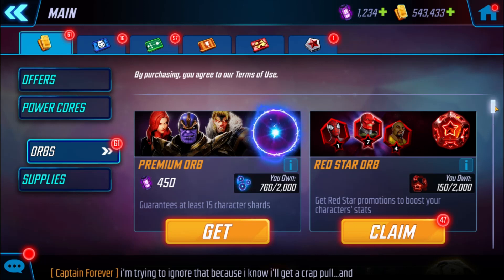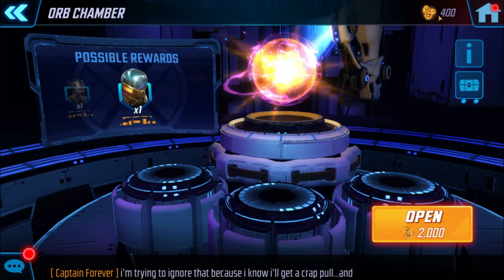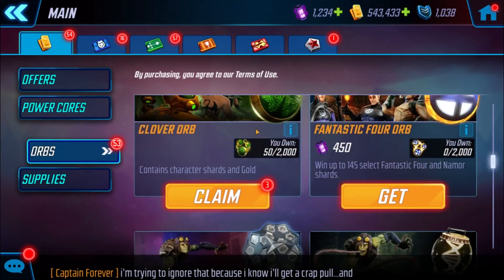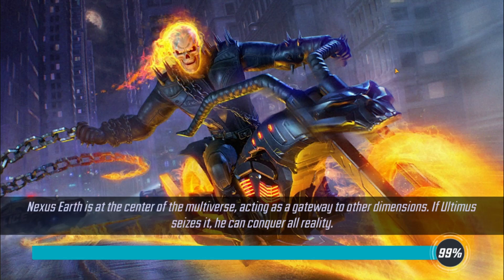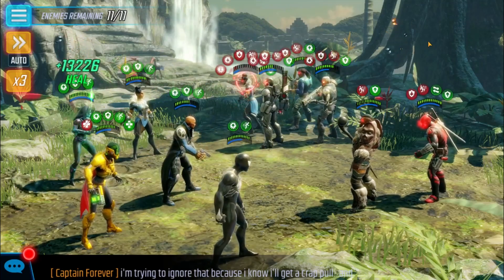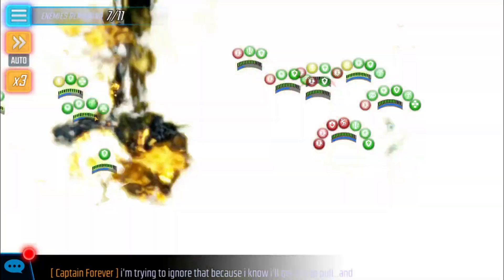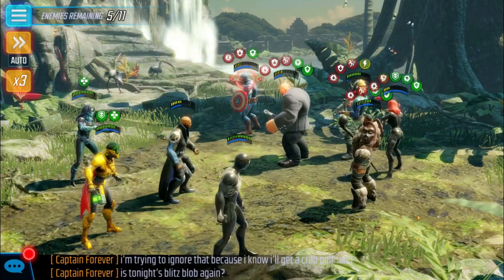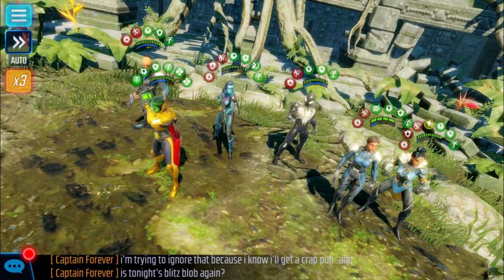Medical Supply Run Tier 11 Three Star - MARVEL Strike Force - MSF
Here is what I used to 3 star Tier 11 Medical Supply Run.  Hope it is helpful!